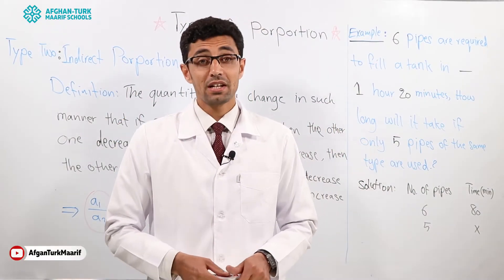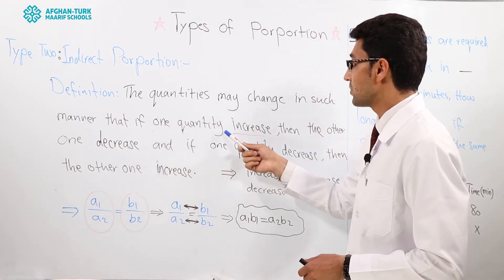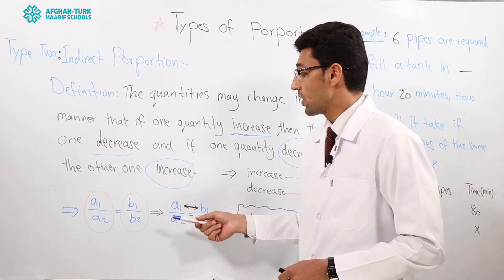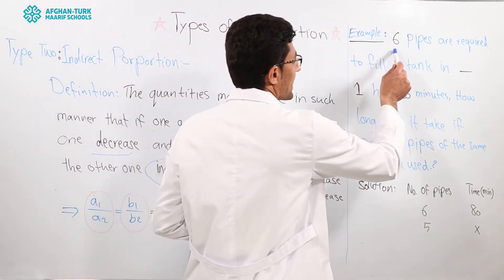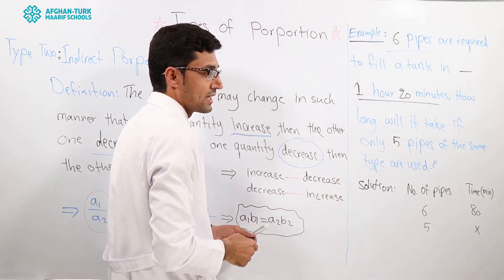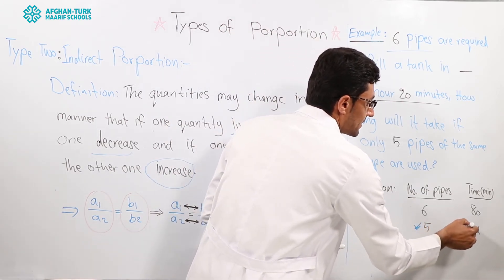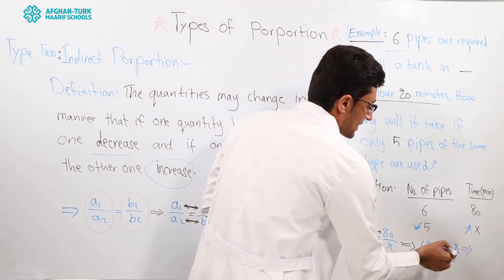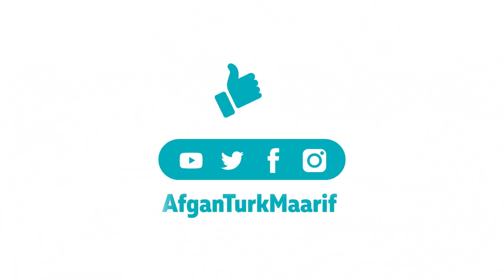Math 8 | Types of Proportion (Type Two - Indirect Proportion)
آموزگار: وزیر احمد فوشنجی
دانش‌آموزان عزیز!